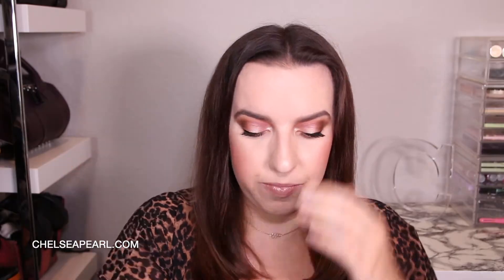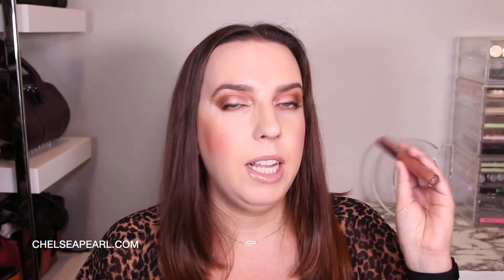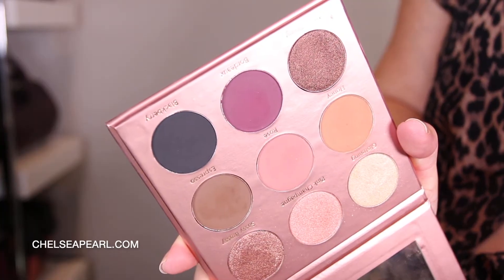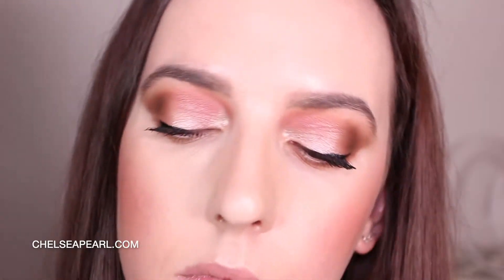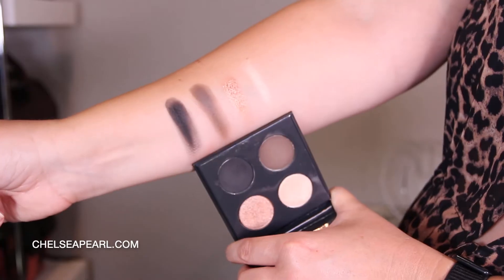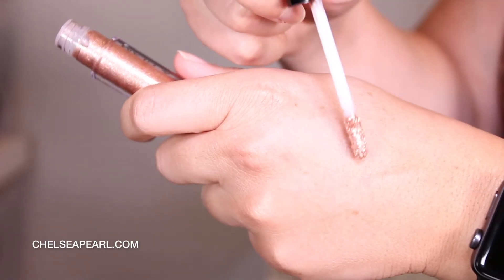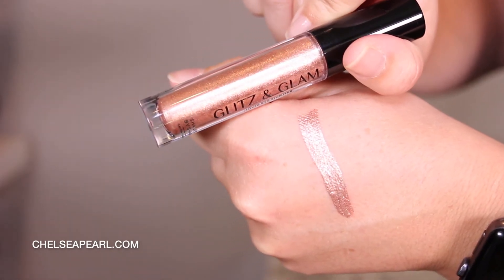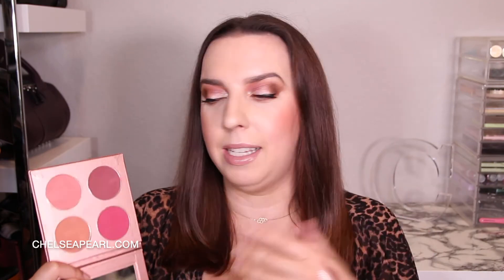SHADES BY SHAN COSMETICS - SAN FRANCISCO BASED BEAUTY COMPANY, BEST PRODUCTS TO TRY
Shades By Shan is a San Francisco based cosmetics company founded by Shan Berries. A portion of every sale goes to support single parents in need through The MamaBerries Nonprofit Foundation, a 501(c)(3) organization. I’ve been blown away by both the actual products, and the message behind the brand. Here are the best makeup products to try from Shades By Shan.

All above products were sent to me for review consideration and I've genuinely loved trying everything.

Primer: Origins (c/o)
Foundation: Too Faced (c/o)
Concealer: Too Faced (c/o)
Setting Powder: Laura Mercier
Urban Day (c/o)
Bronzer / Highlight: Pixi (c/o)
Brows: Winky Lux (c/o)
Covergirl (c/o)
Liner: Wet N Wild
Mascara: Urban Decay (c/o)